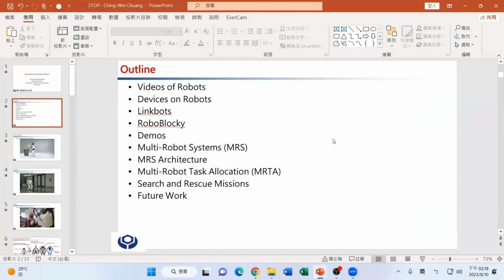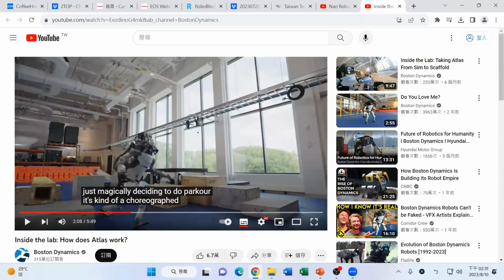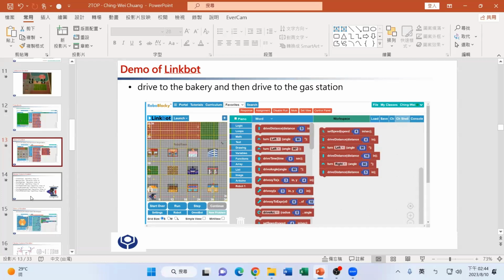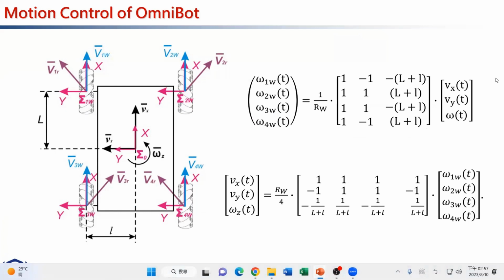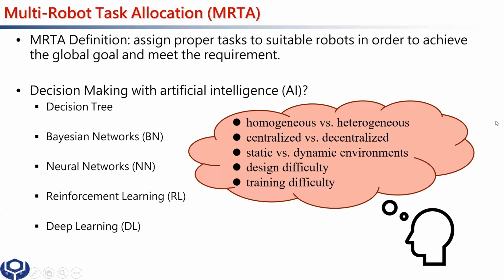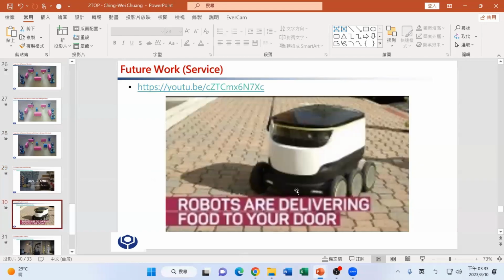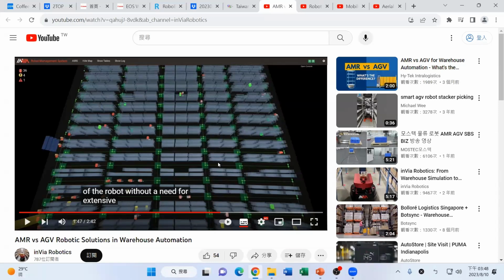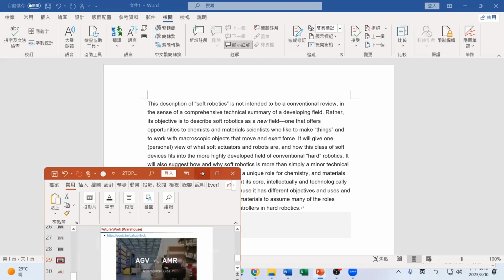2023 2TOP - 0810 Mechatronic for robotics